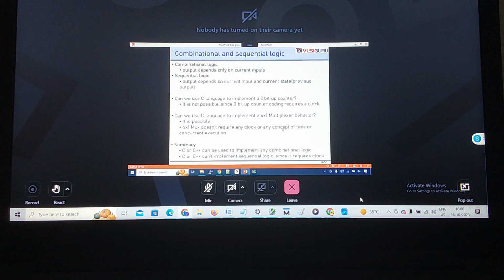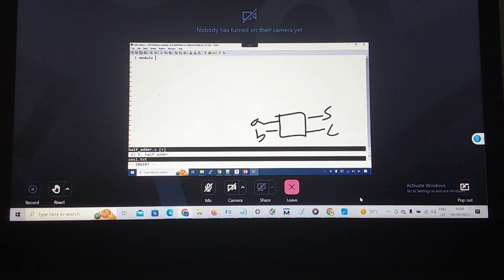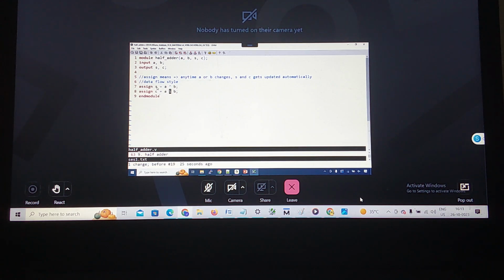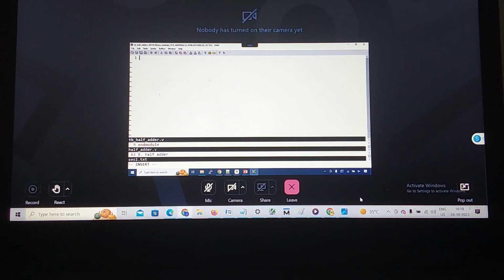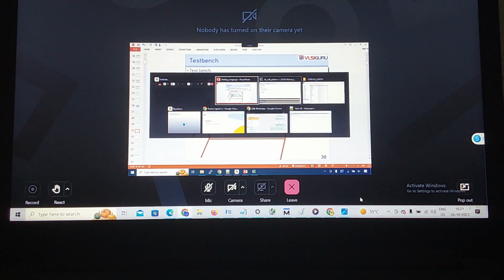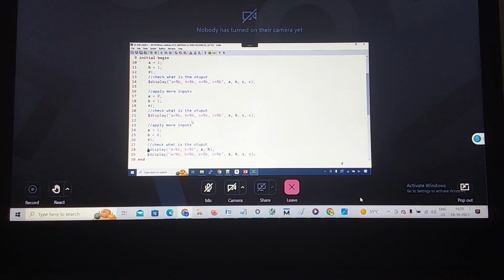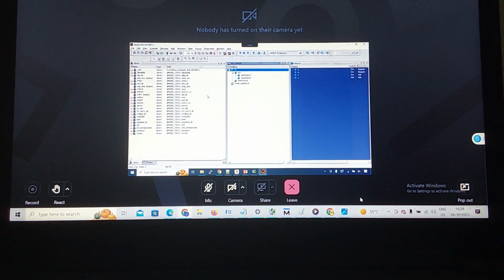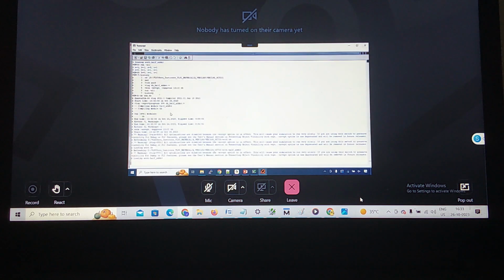UNIT :-2 VERILOG SEPT (SES:-2){26/10/23} PART:-2